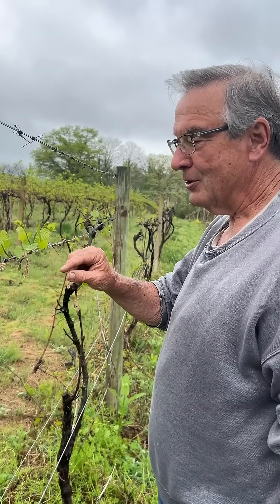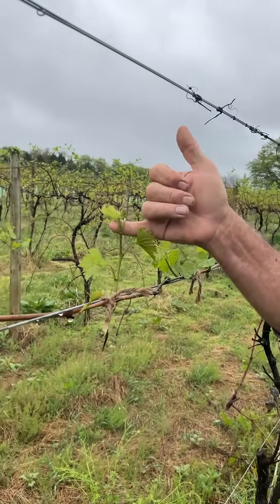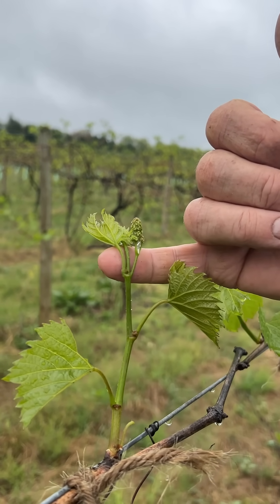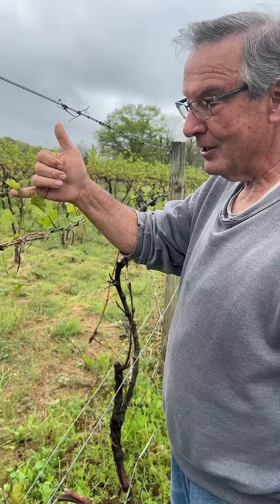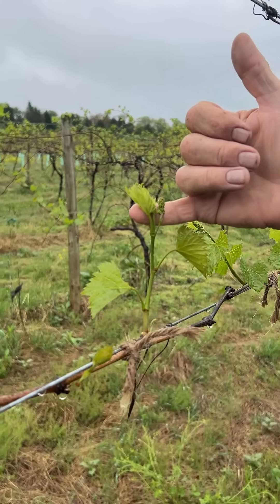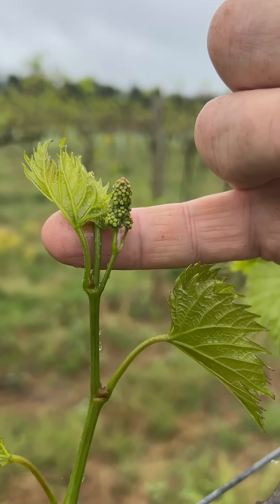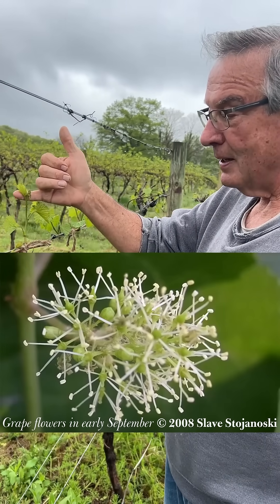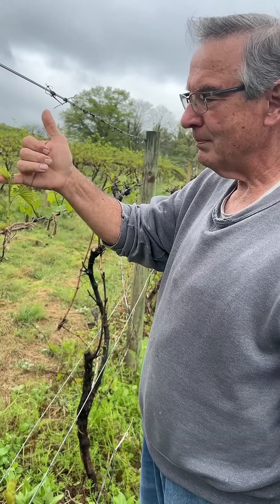Grape Flower Primordia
Dom explains what these little clusters that look like tiny grapes actually are - grape flower primordia!